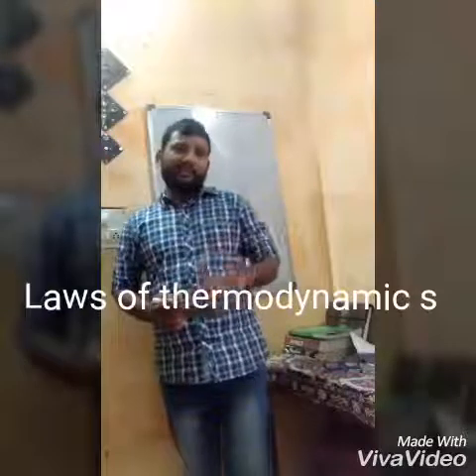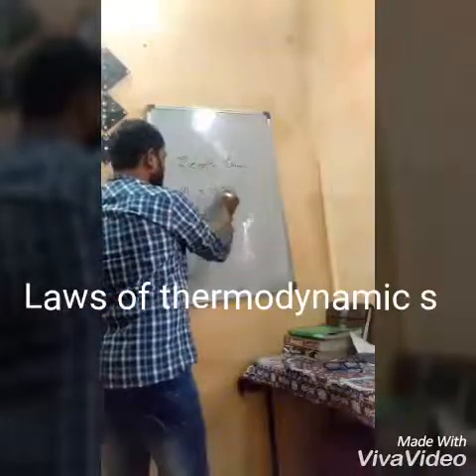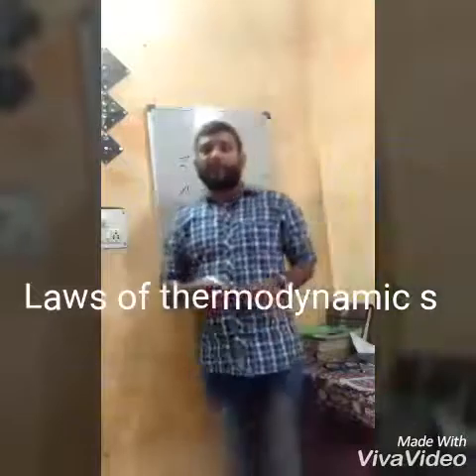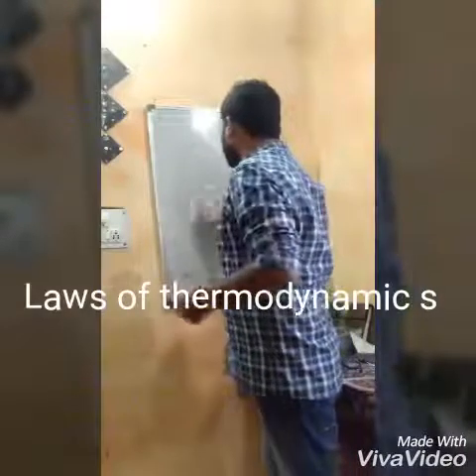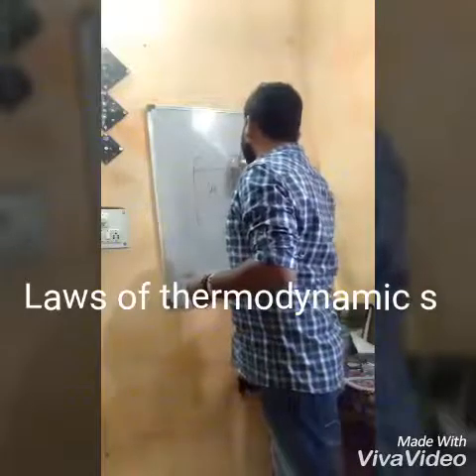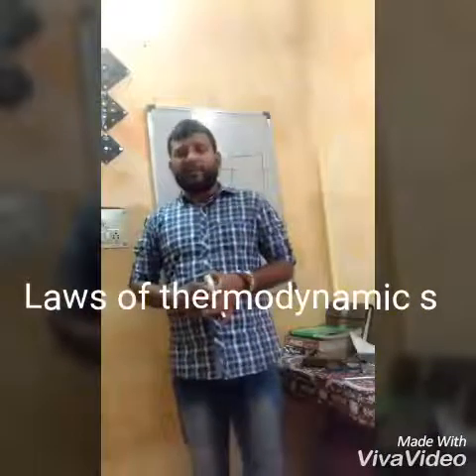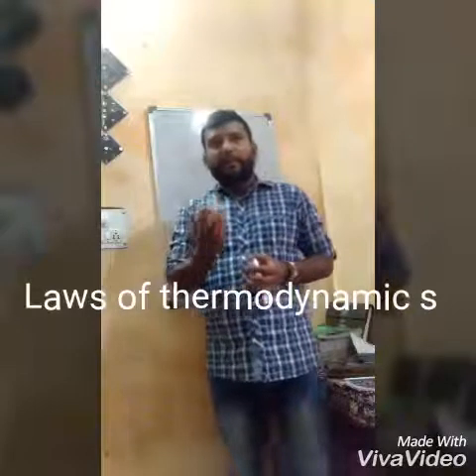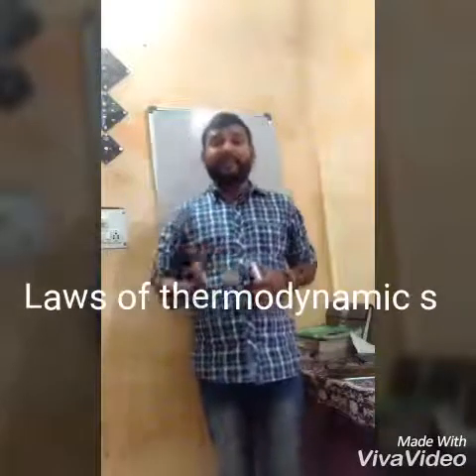23 October 2017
Thermodynamic